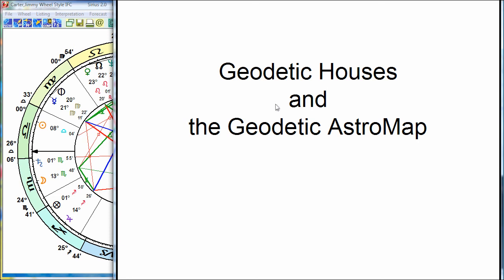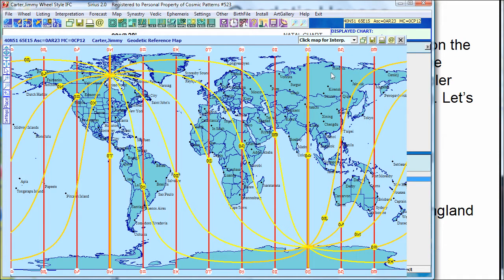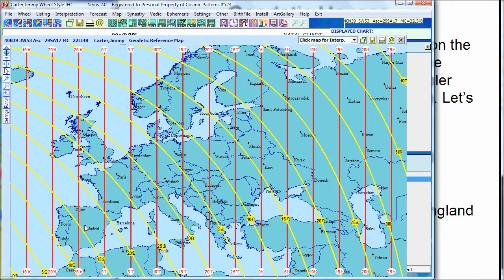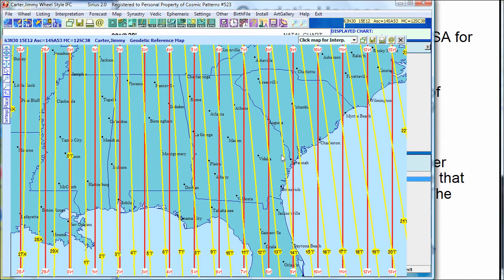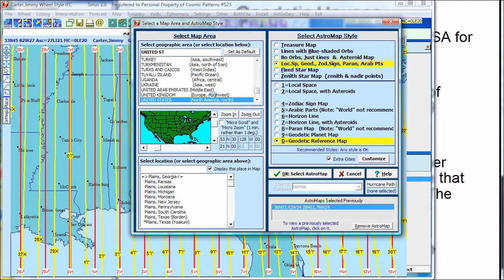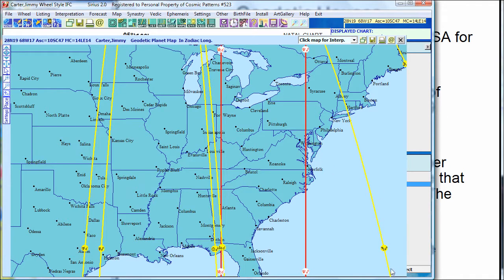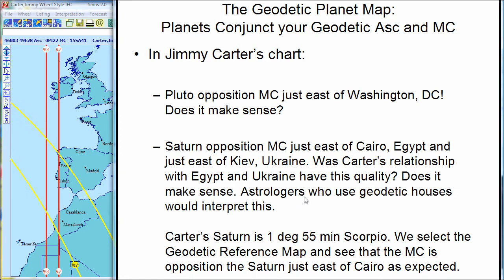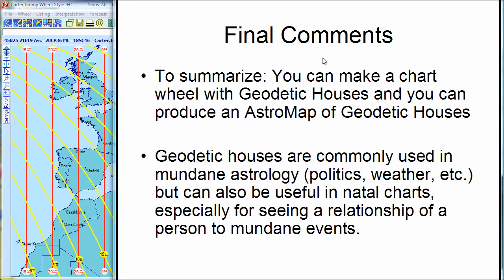Geodetic Houses and the Goedetic AstroMap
Geodetic house cusps and the Geodetic AstroMap are used by some astrologers to understand what experiences people will have in different parts of the world. Geodetic houses are especially important in analyzing political and other mundane affairs. The Sirius 2.0 software is used to demonstrate the ideas. The software features shown are also in the Kepler software. The Sirius and Kepler software programs are developed by Cosmic Patterns Software and the company website is

Here is a list of tutorial videos on astrological houses:

New Crisis in Astrology: Birth Charts with No Ascendant
The Ascendant and Vertex in Astrology
Ascendant & Birth Charts near Arctic Circle
Why We Use Equal, MC and Vertex Houses in VA
Ascendant and Vertex Strength: An Improved Formula
Interpreting Planets in Houses: Intro to Equal MC & Vertex Houses
Quadrant House Systems Over-Simplify 3 Other House Systems
Meaning of Planets in the 1st House: Equal, MC and Vertex Houses

Meaning of the Houses, Part 1
Meaning of the Houses, Part 2
Meaning of the Houses, Part 3
Meaning of the Houses, Part 4
Meaning of the Houses, Part 5

Vertex Houses: Meaning of the 12th House, Part 1
Vertex Houses: Meaning of the 12th House, Part 2

Whole Sign, Quadrant and Equal Houses: 3 Different Models
Christian Theology and Quadrant Houses
Fractal Progressed Houses and the Fractal Primary Chart
Different Methods of Calculating Secondary Progressed Houses

Geodetic Houses and the Geodetic AstroMap